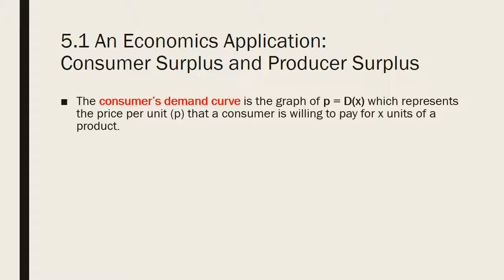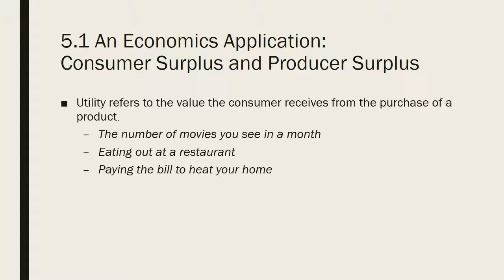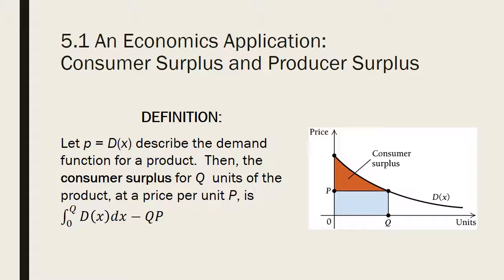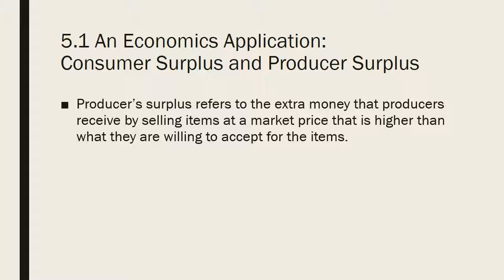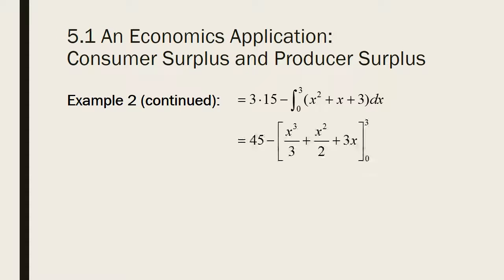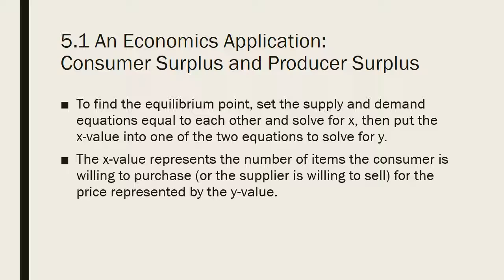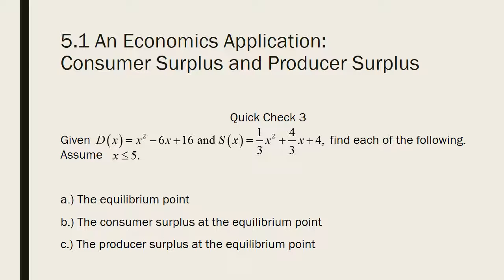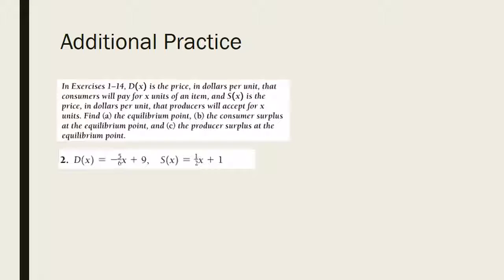SOC ppt 5 1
Survey of Calculus, chapter 5, section 1 power point with narration